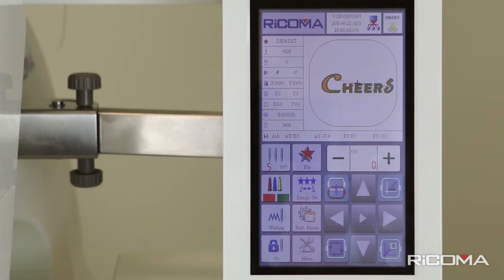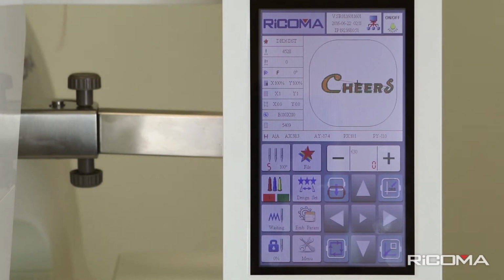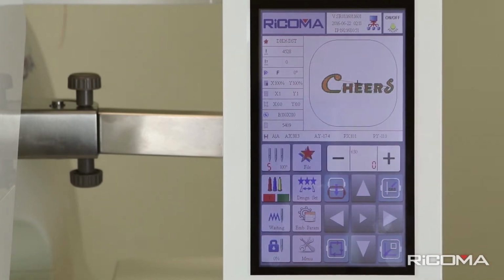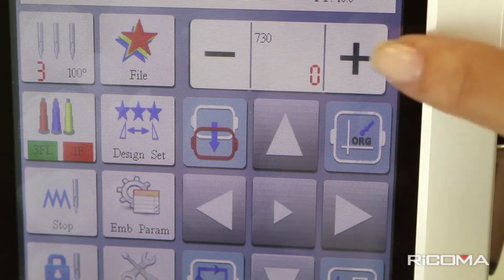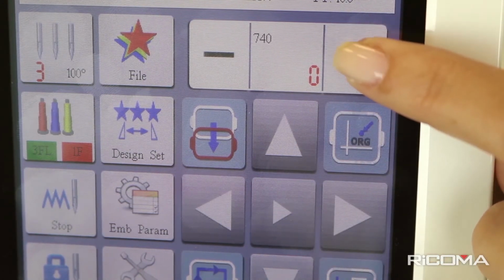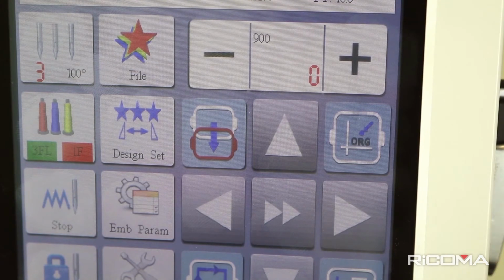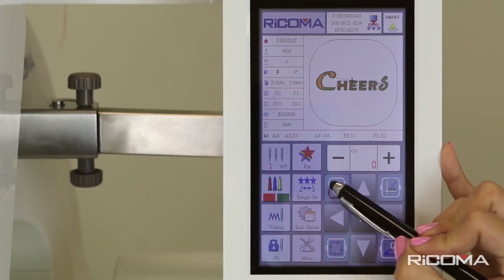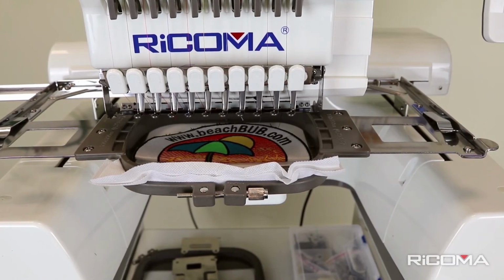Ricoma EM-1010: Панель управления